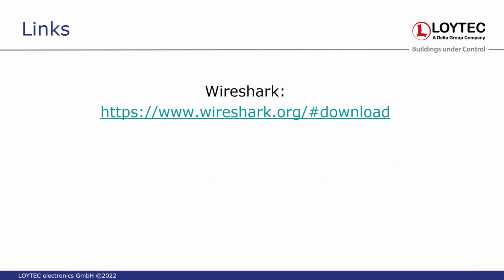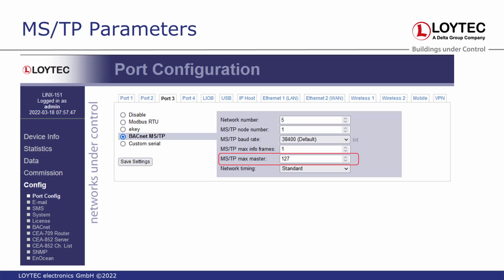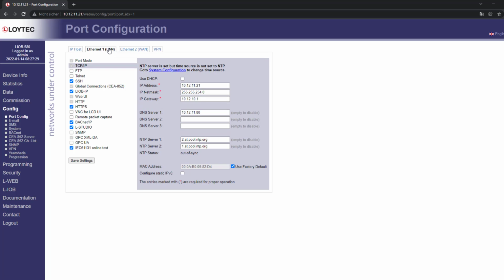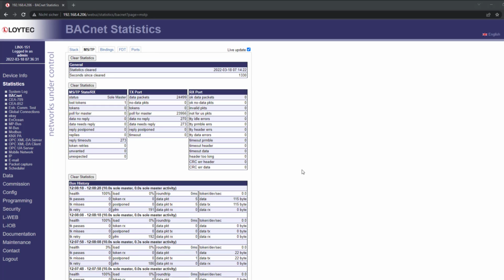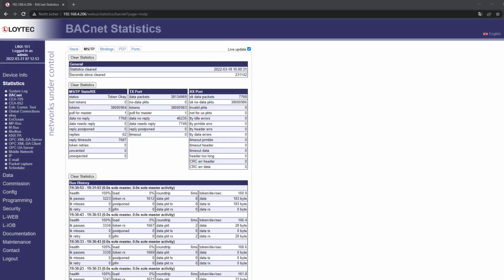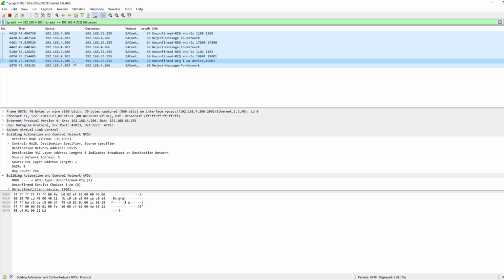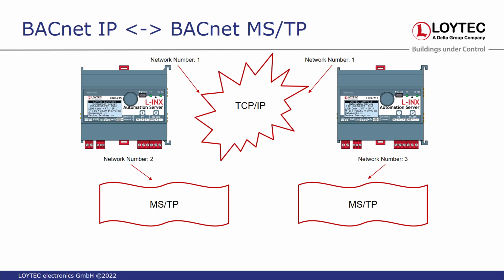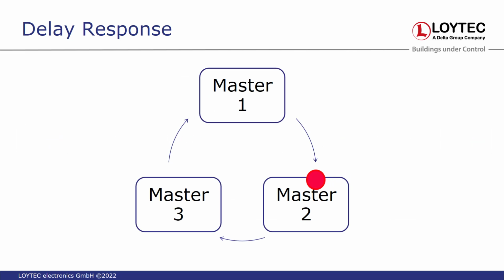LOYTEC Tech Talk #10 - BACnet MS/TP (English)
00:00 Intro
00:15 Links
01:00 Content
01:41 Wiring and communication parameters
04:25 Token Passing, BACnet MS/TP statistics and Wireshark
07:27 Wireshark
10:07 Examples
12:20 BACnet MS/TP to BACnet IP
19:58 Conclusion
20:34 Discussion